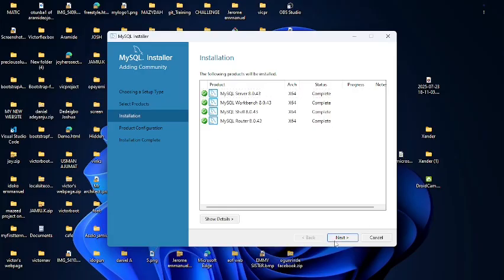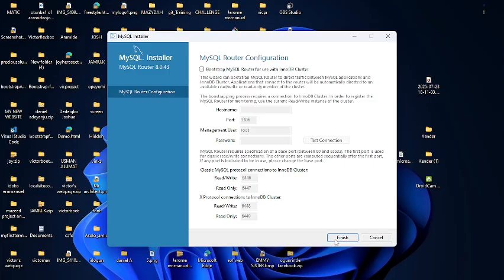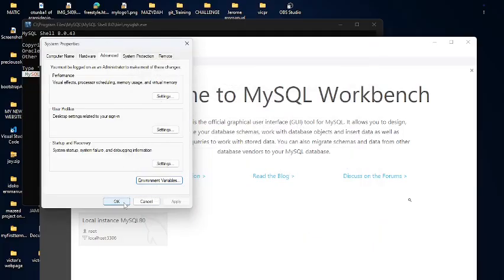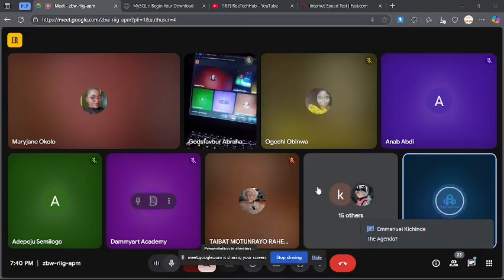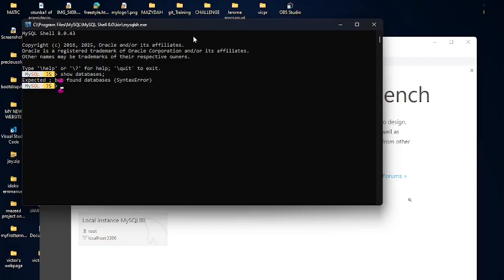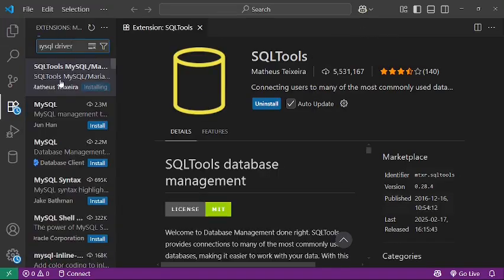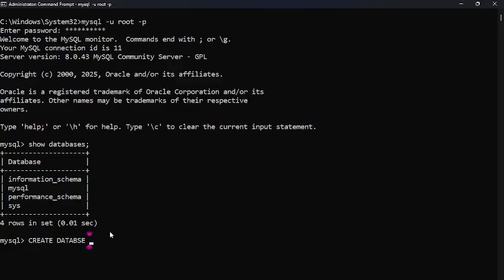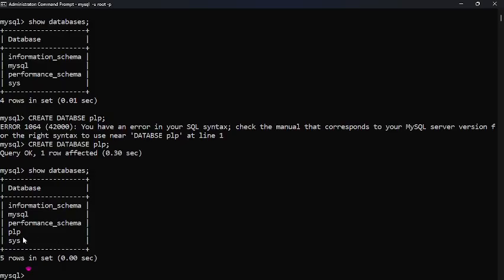MYSQL SETUP Install, Workbench, Server and connecting to VSCode PART 2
Focus on MySQL Server vs Workbench vs Shell. Add: “We break down the differences between MySQL Server, Workbench, and Shell, so you know exactly what each does

Learn how to set up MySQL from scratch, install the MySQL Server and Workbench, and connect everything to VS Code for database management.

In this tutorial series, I walk you step-by-step through installing MySQL, configuring your server, exploring the MySQL Workbench, and integrating it with Visual Studio Code for smooth database development. Whether you’re a beginner or looking to refresh your skills, this guide will help you get MySQL running in no time.

What you’ll learn:

Installing MySQL Server & Workbench

Understanding MySQL Server vs Workbench vs Shell

Configuring MySQL for local development

Connecting MySQL to VS Code

Tools used: MySQL Community Edition, MySQL Workbench, VS Code